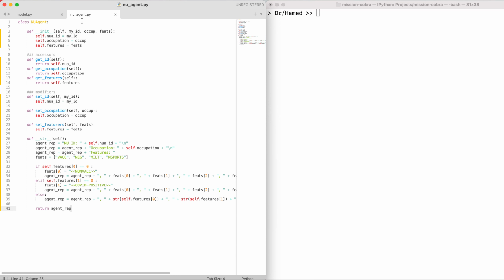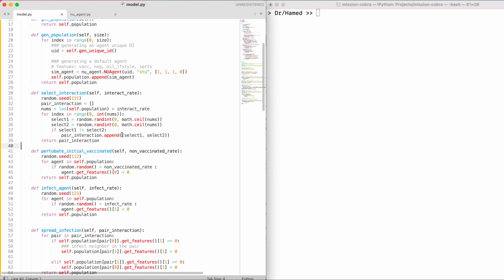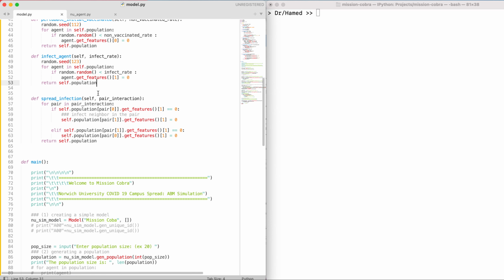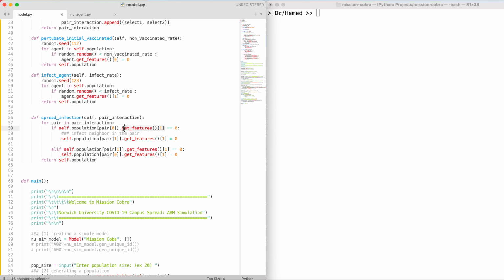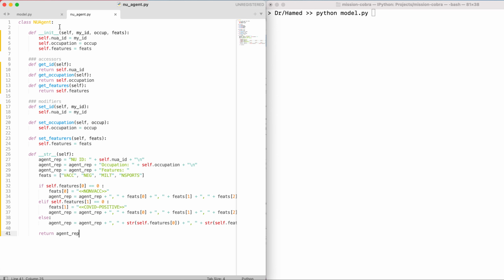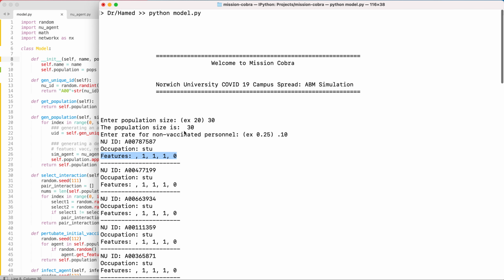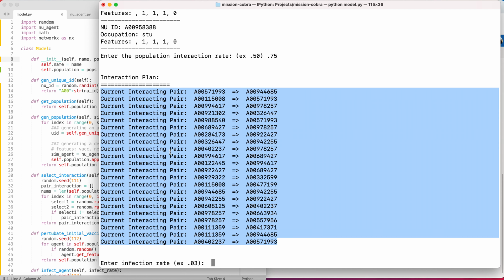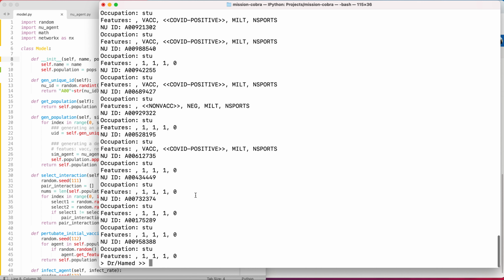Norwich University ABM: Modeling the Spread of COVID19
A barebone genetic algorithm for modeling the spread of COVID-19 infection on University Campuses and Military Bases